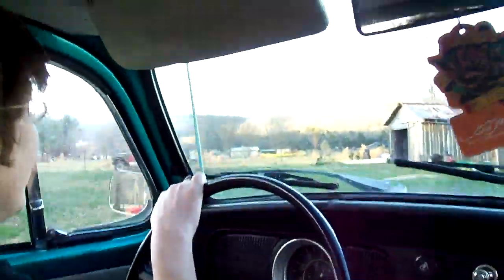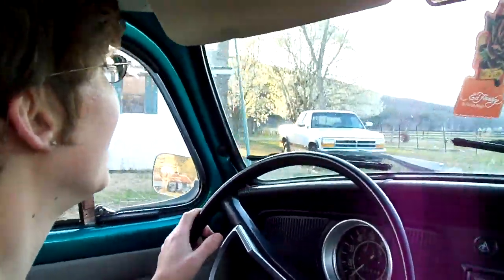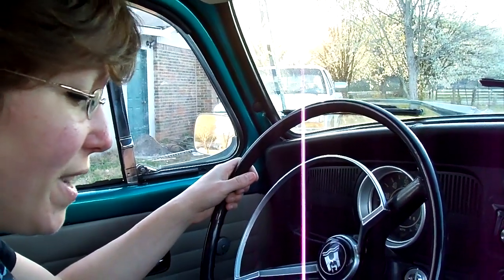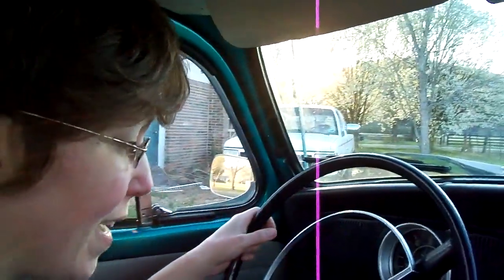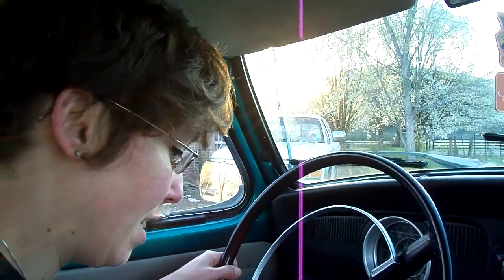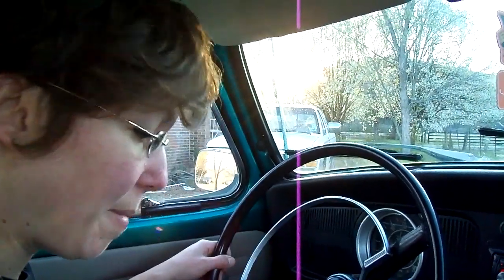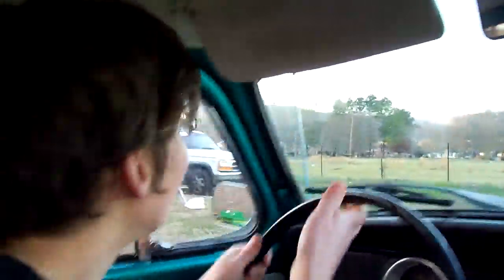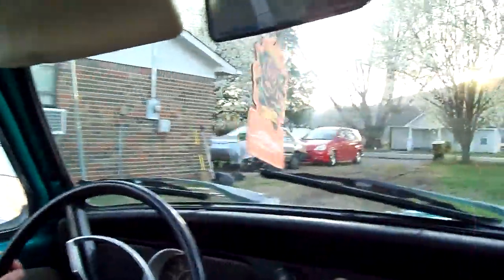1970 Volkswagon Beetle--First Drive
All I drive is manual, but Beetles are a little...different.